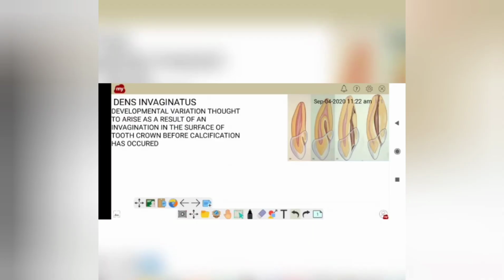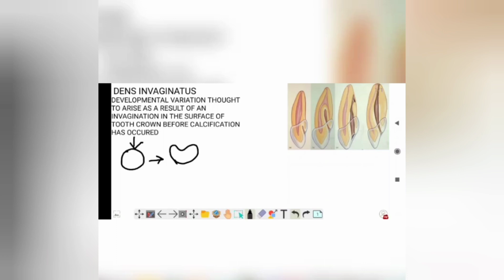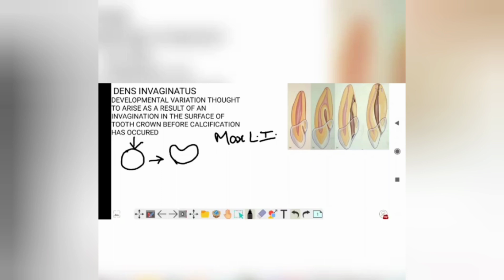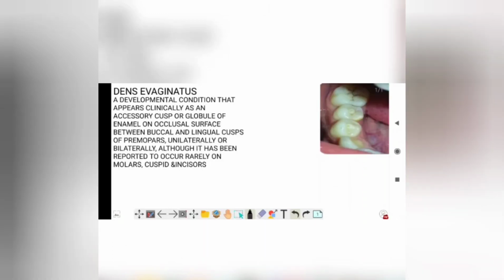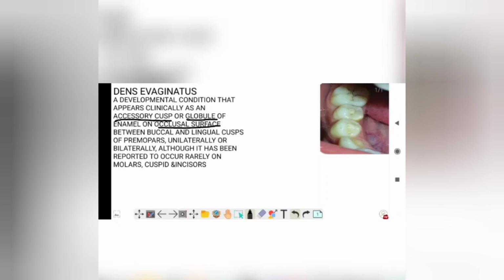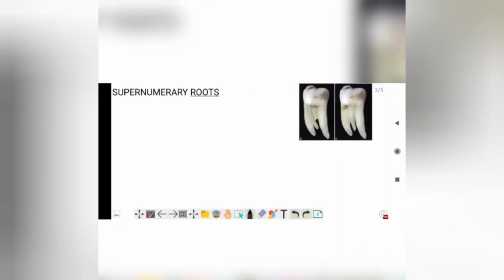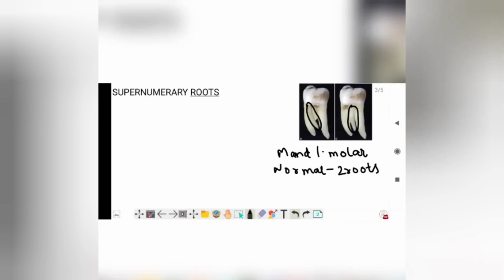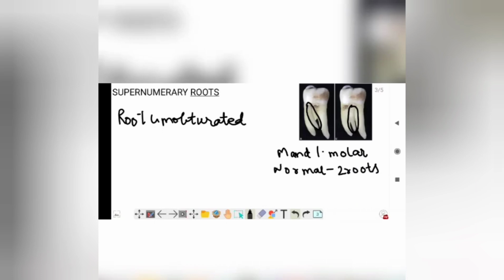developmental disturbances in shape of teeth part 3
In the last part of the developmental disturbances in shape of teeth, all the remaining topics have been covered.

DENTISTERIACUADERNO (DENTAL NOTEBOOK)
IS A DENTISTRY RELATED INSTAGRAM PAGE STARTED BY A BDS THIRD YEAR STUDENT .
THE CONTENT OF THIS PAGE INCLUDES NOTES OF VARIOUS DENTAL SUBJECTS. ALSO HANDWRITTEN NOTES ARE PROVIDED ON DM REQUESTS ON ALL THE TOPICS .